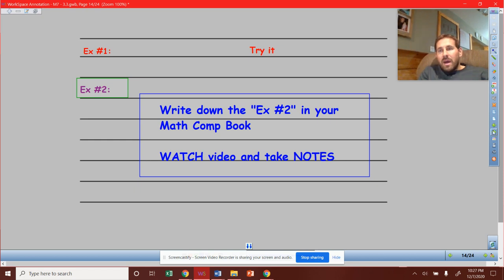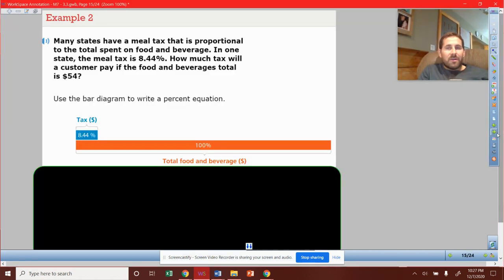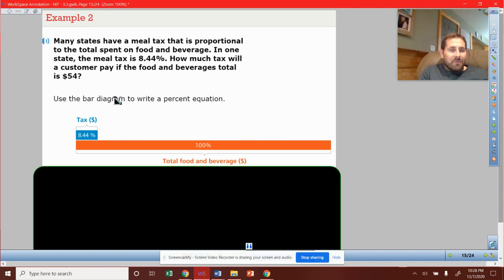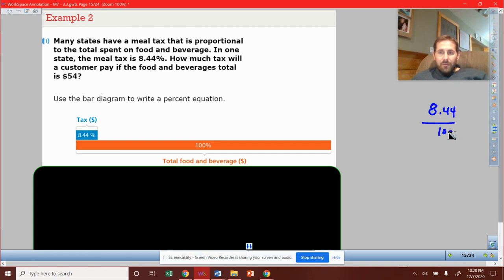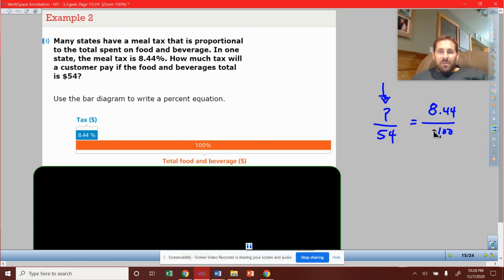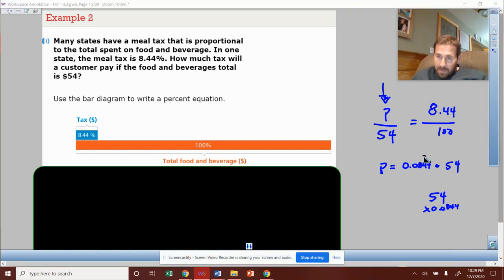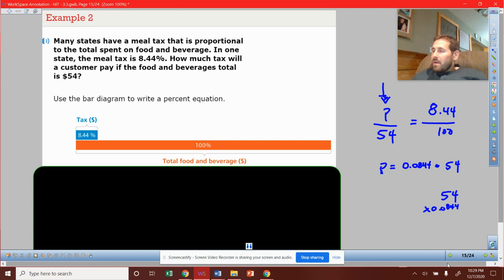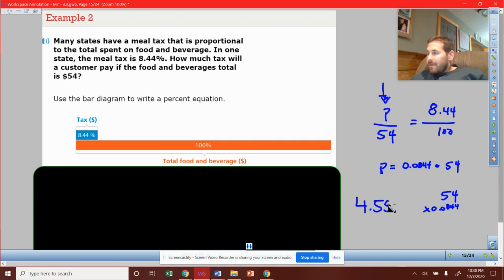M7: 3.3 (Ex#2)